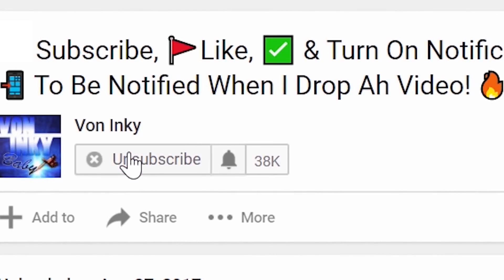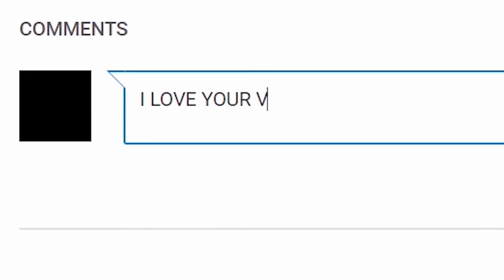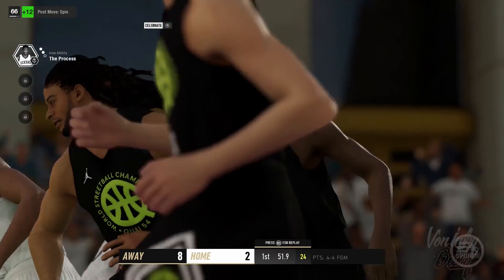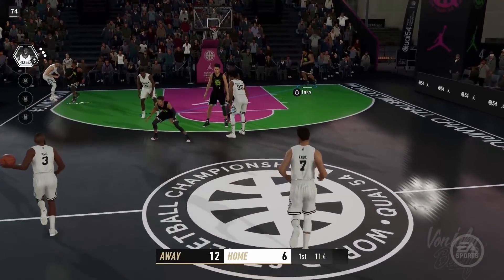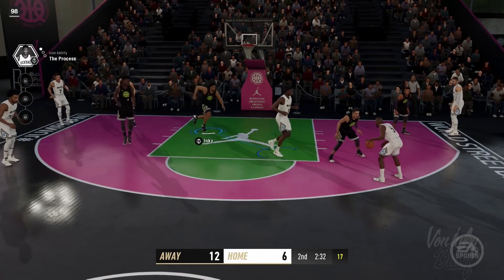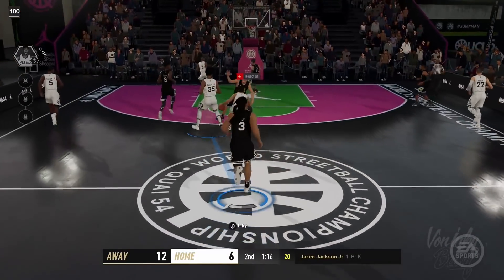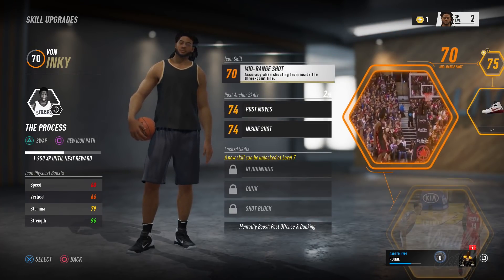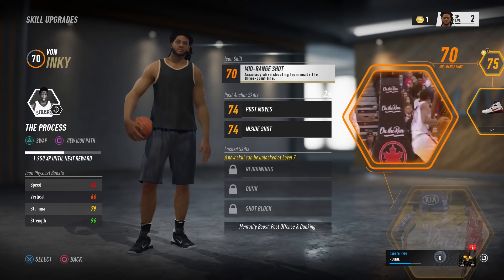NBA 2K19 Leaked Park Info / Archetype Builds & More 📃🤩🔥⛹️‍♂️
Xbox One Gamertag ☞ Von Inky

VonInkyBaby™